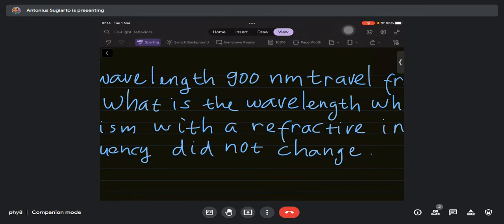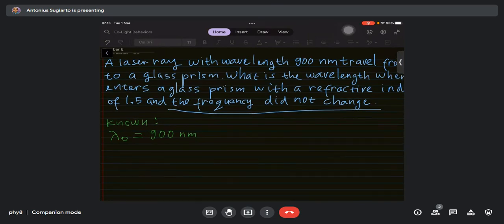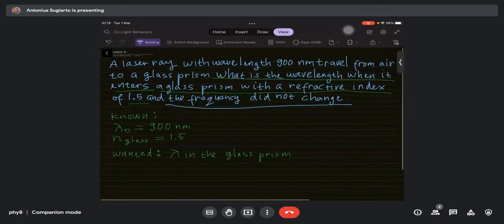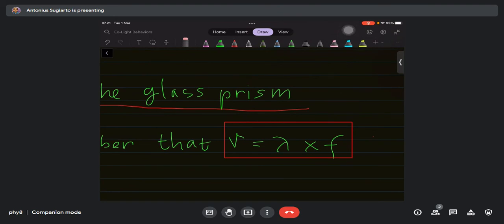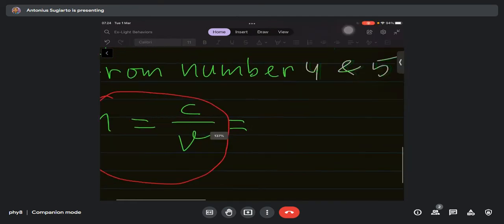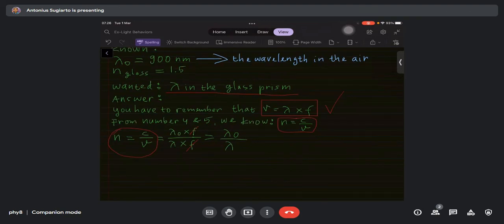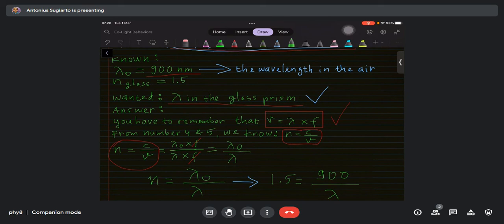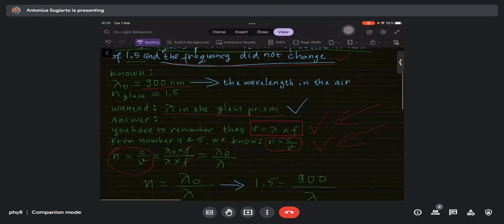Wavelength of light in a glass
Calculate the wavelength of light in a medium